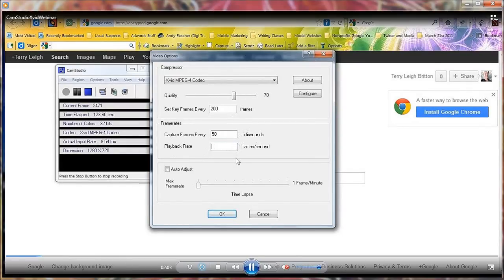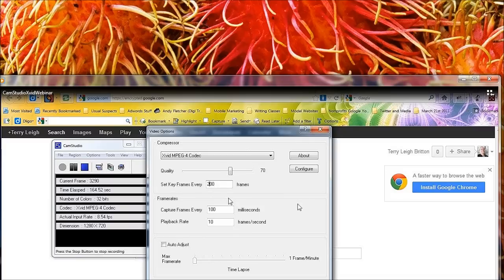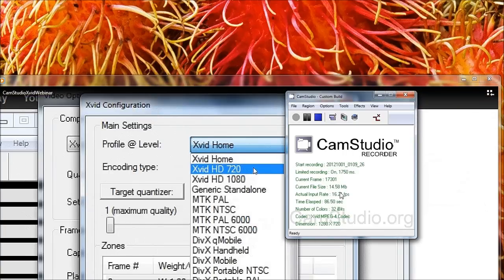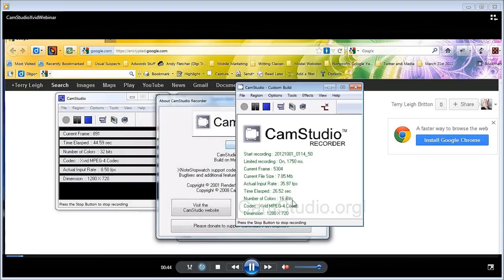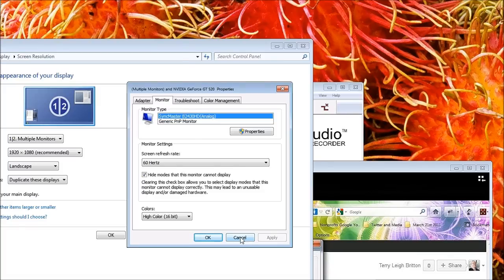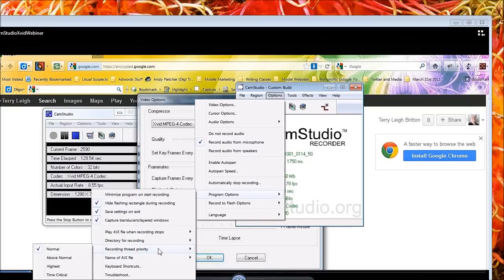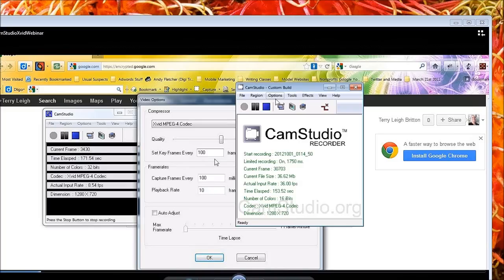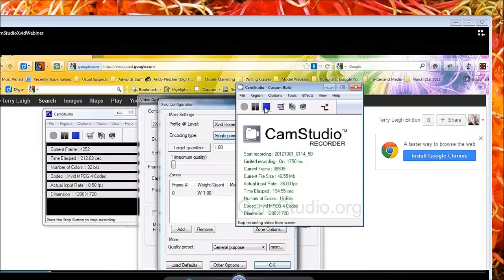CamStudio Screen Bit-Rate Tests 32 vs. 16 bit Color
This compares 32-bit screen resolution recordings made by CamStudio with 16-bit screen resolution recordings on a Win7 64-bit computer. The max actual capture rate more than doubles at 16-bit screen resolution. The video shows where the change is made to achieve this. Re-start CamStudio after changing the bit-depth for it to reflect the change.